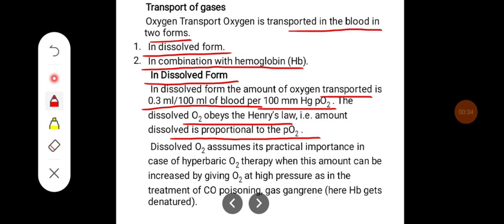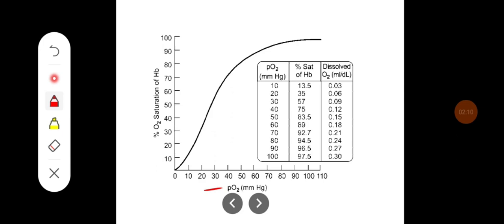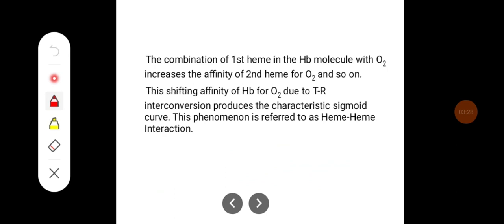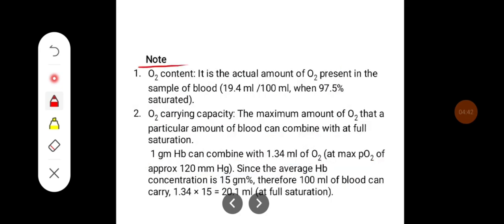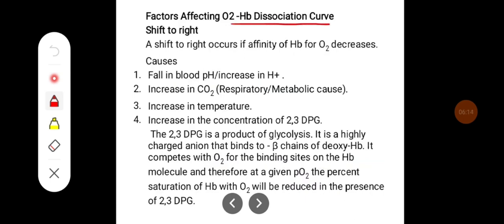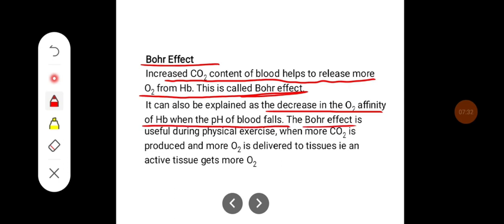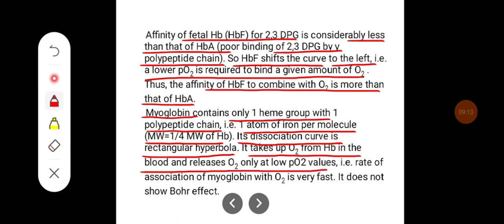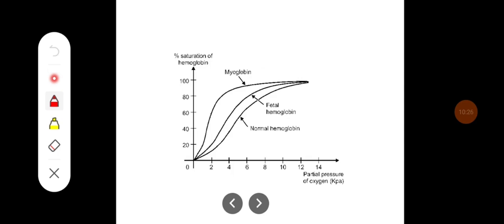Q. Describe oxygen transport in the blood. Discuss factors affecting oxygen dissociation curve.